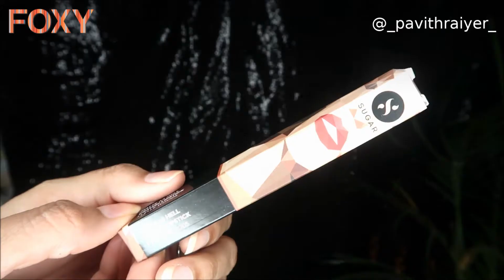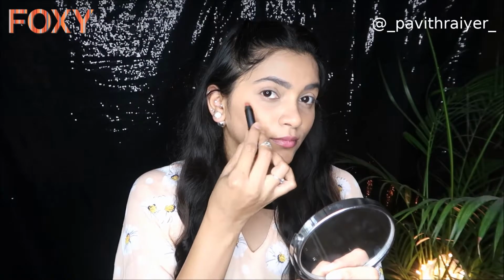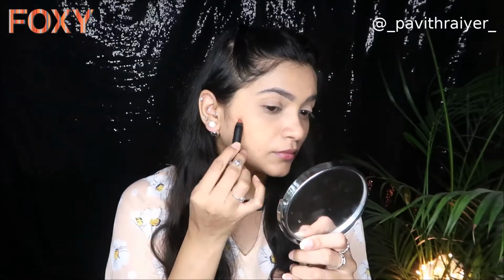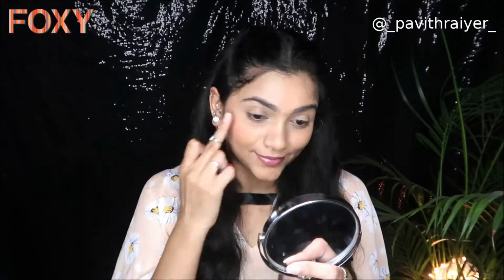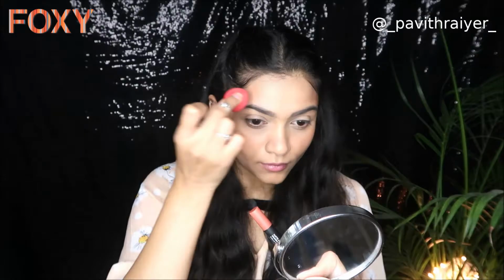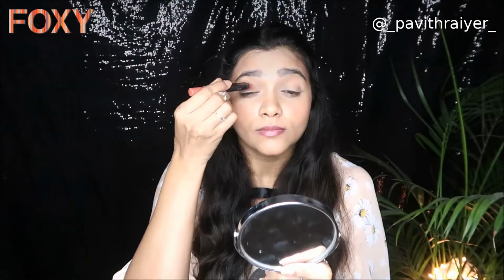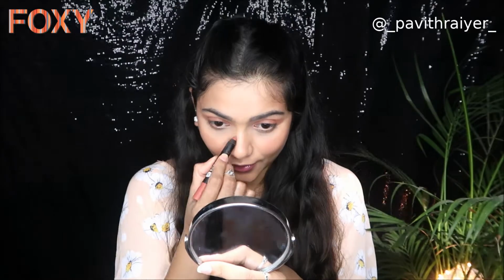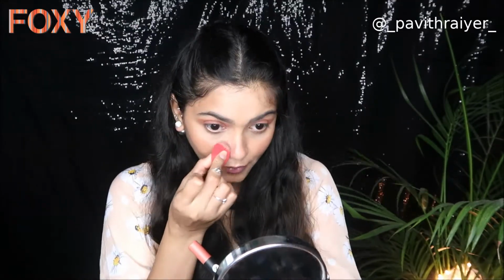Honest Review | One Product Many Applications | Sugar Matte As Hell Crayon Lipstick | Pavithra Iyer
This video is on many applications of Sugar Matte As Hell Crayon Lipstick.

View more videos, recommended products and more from this artist on Foxy.

View all products used in this video -
00:00:13 - SUGAR Matte As Hell Crayon Lipstick

Find these products on Foxy -SUGAR Matte As Hell Crayon Lipstick